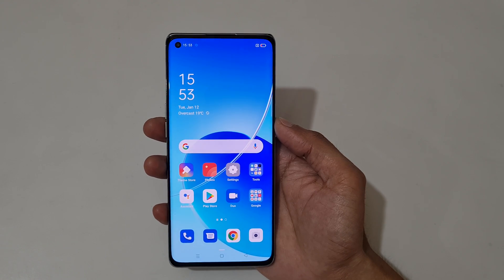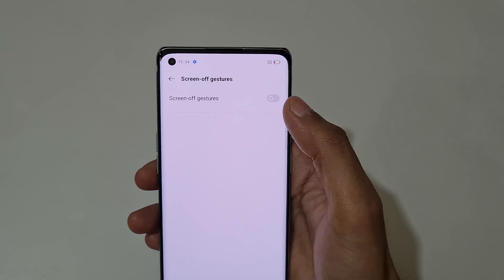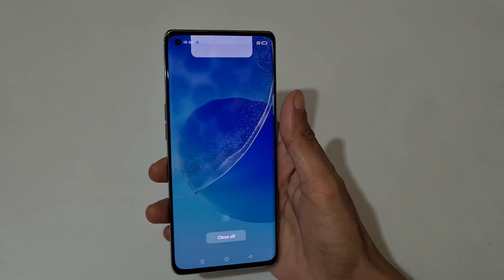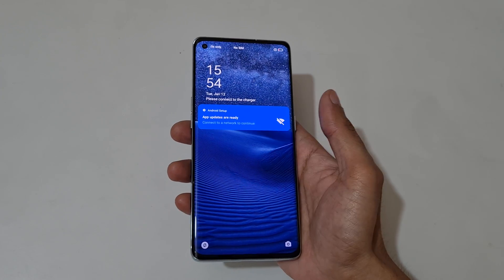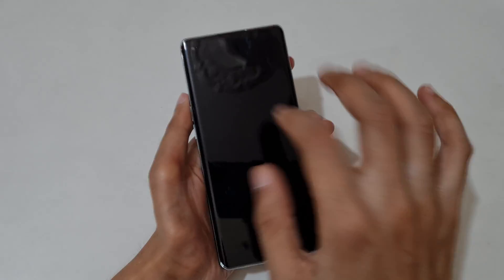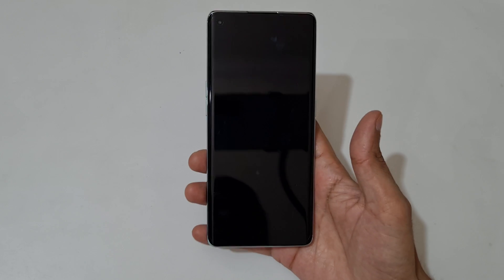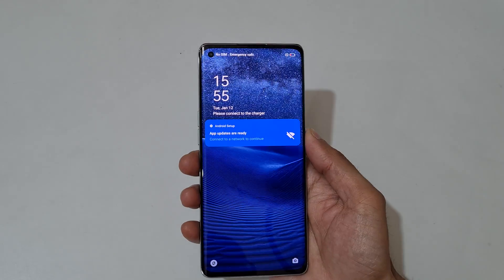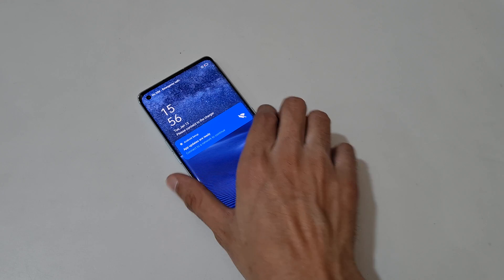OPPO Reno6 Pro 5G Screen-off Gestures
I am gonna show you how to use Screen-off gestures in OPPO Reno6 Pro 5G Smartphone. Very helpful and convenient feature, applicable on all OPPO Smartphones.